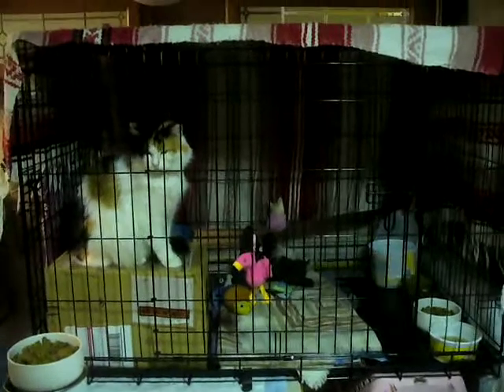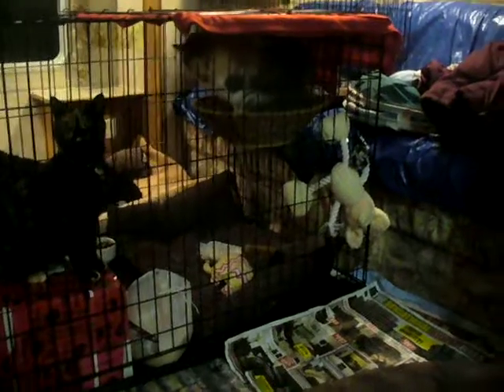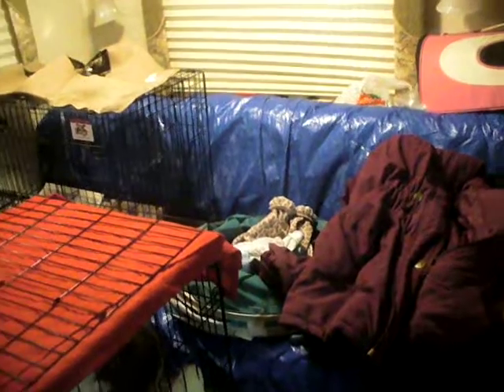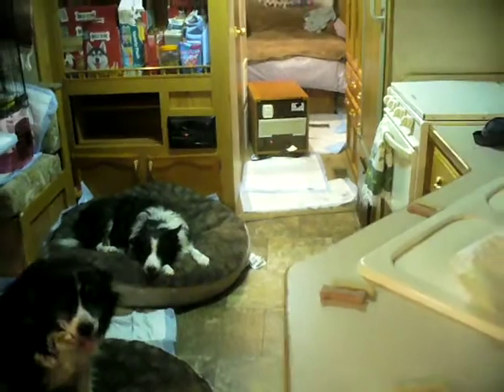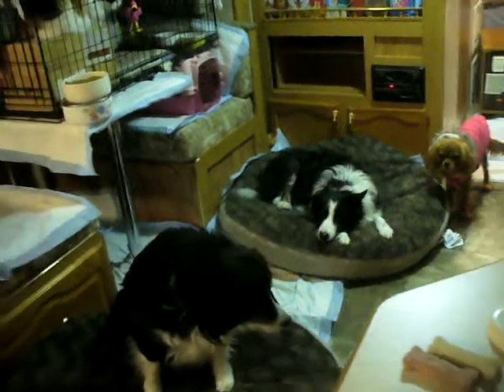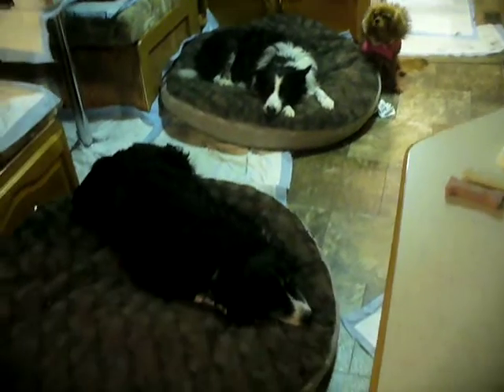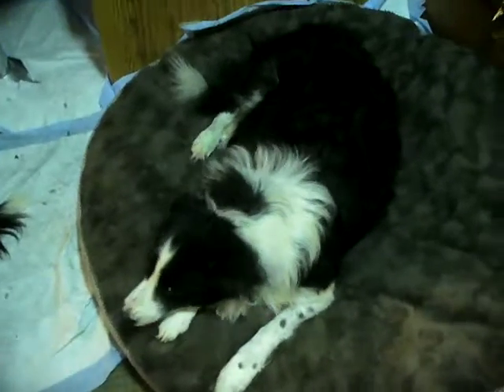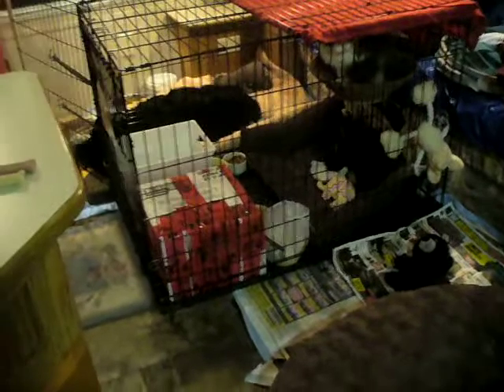Wall2Wall Border Collies P1370944 Trailer Jan2020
Wall2Wall Border Collies
P1370944 Trailer
Jan2020